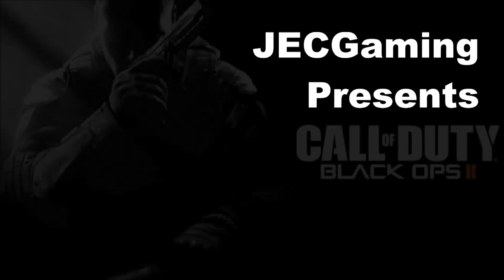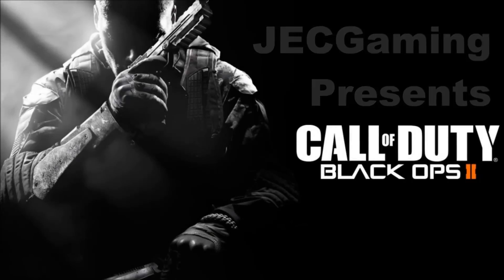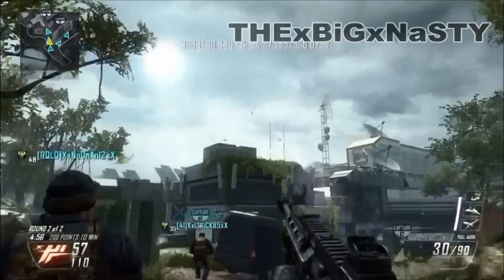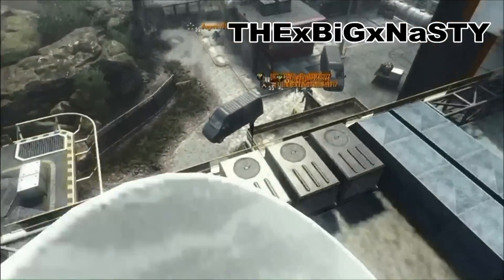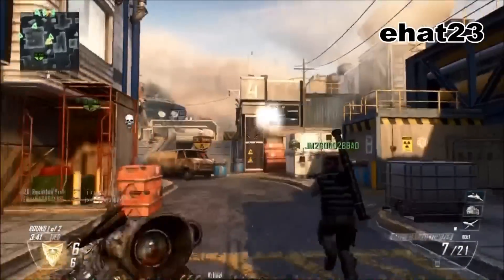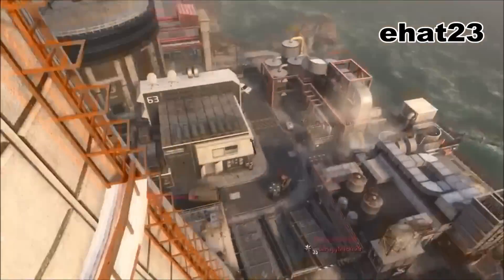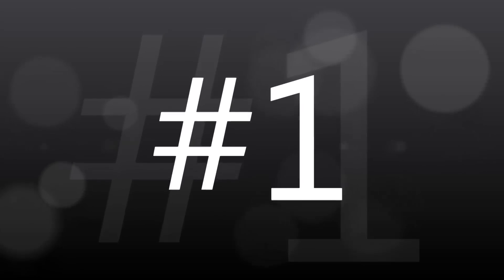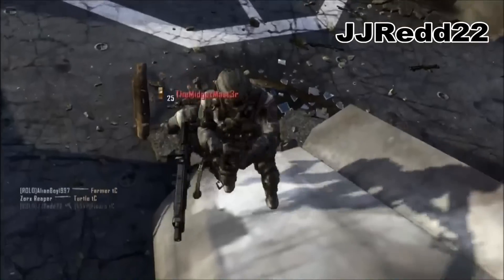Black Ops 2 Combat Axe Top Five feat. Bane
Top five combat axes we have recorded so far. Please submit your own so we can post more top fives!